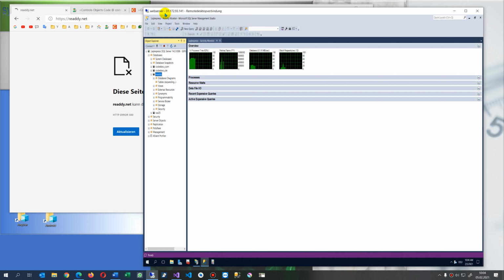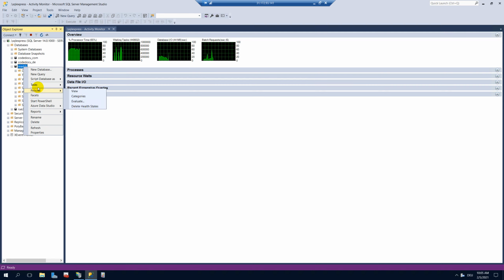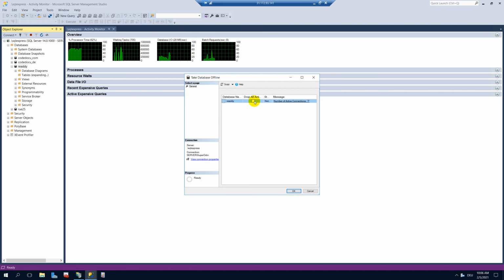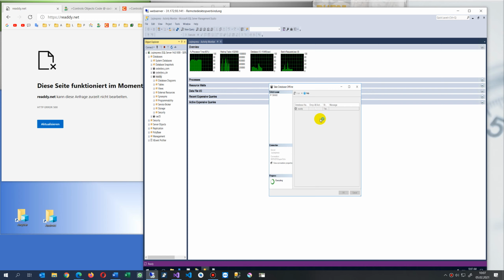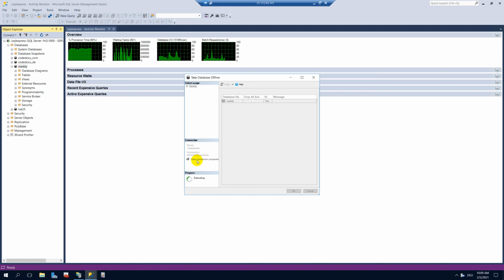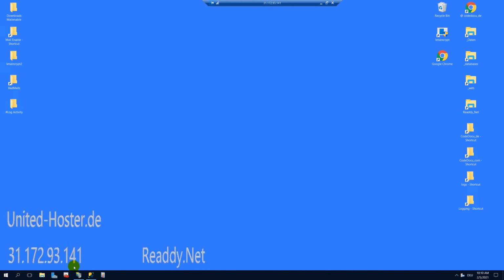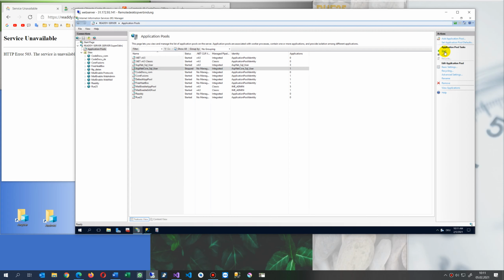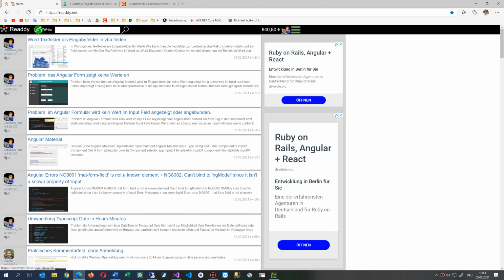Unsolved: Asp.Net Core Server hangs SQL Server and Application Pool. Restart Application Pool SQL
this is an undocumented problem of the Asp.Net Core 2 running on IIS Webserver Windows Server, where the SQL Server Database gets problems or hangs and causes the application pool to problems.
Solving actual: stop and start immediatly the

Freelancer